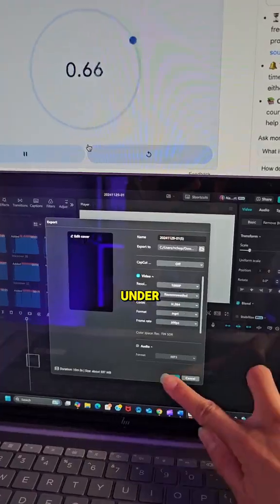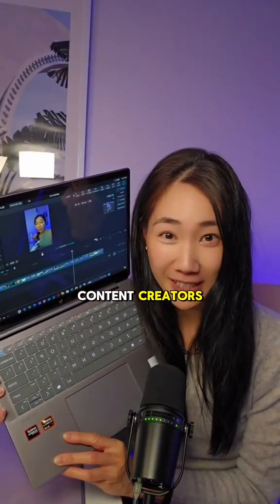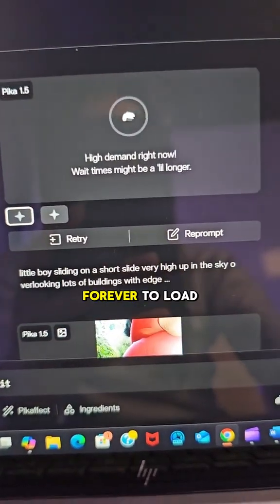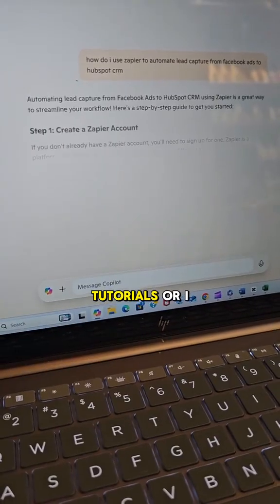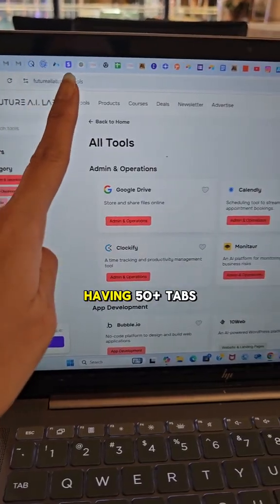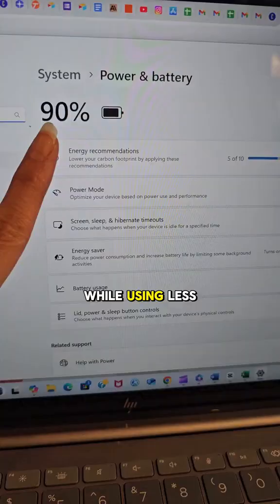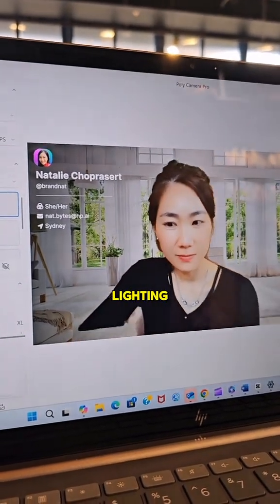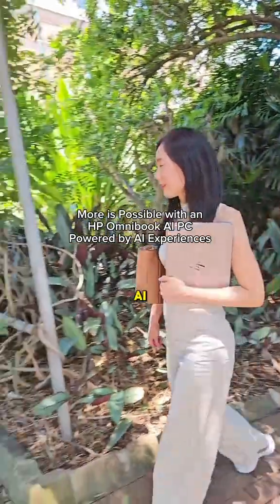Ask for HP Omnibook Ultra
Explore the future of computing with the HP AI PC, where HP AI creators showcase how this AI-enhanced device can boost productivity while unleashing creativity. ✨

Follow HP on LINKEDIN:   / hp